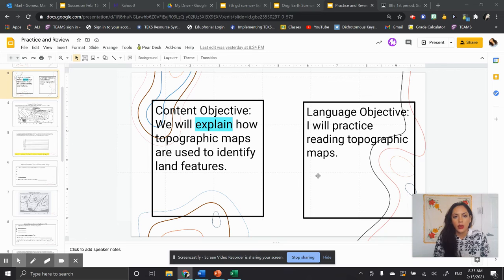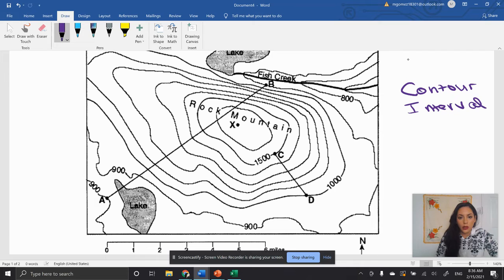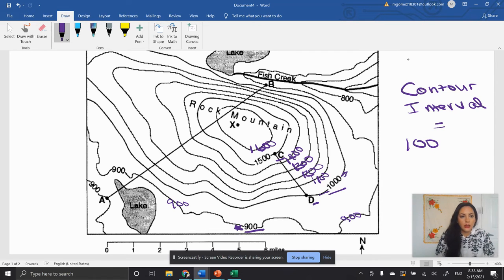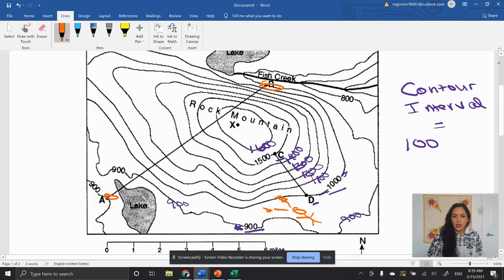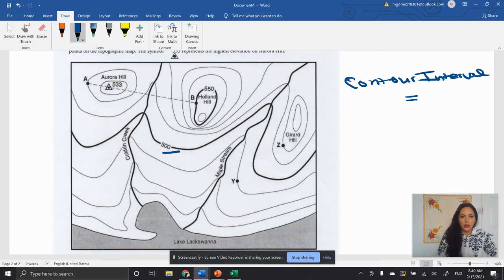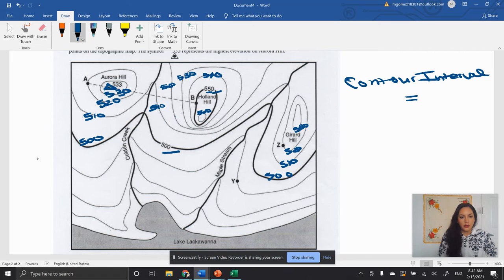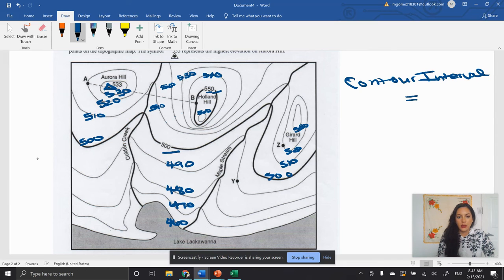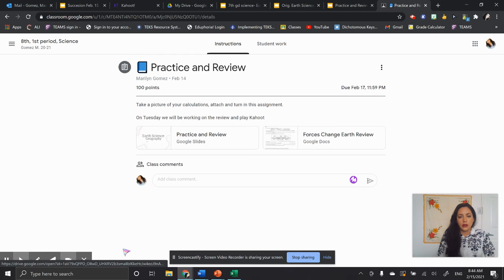Practice topographic maps